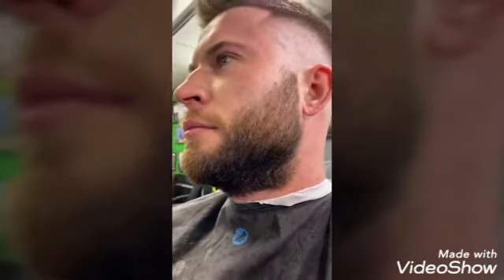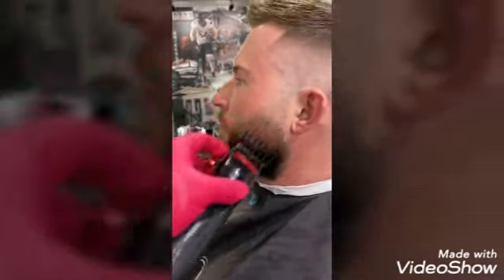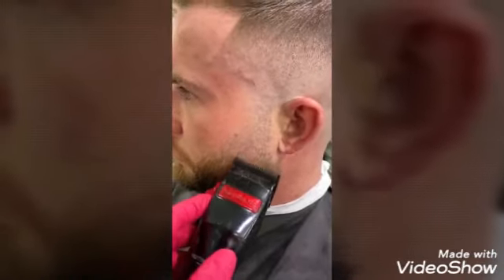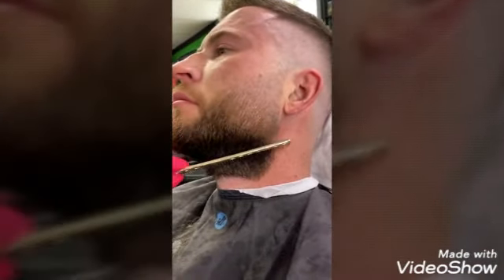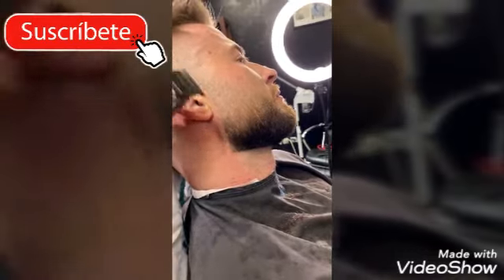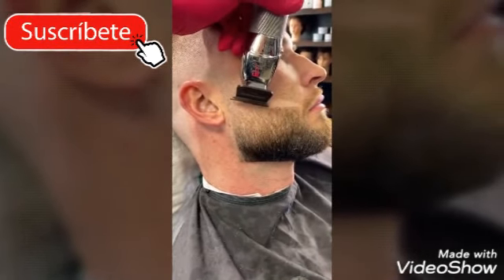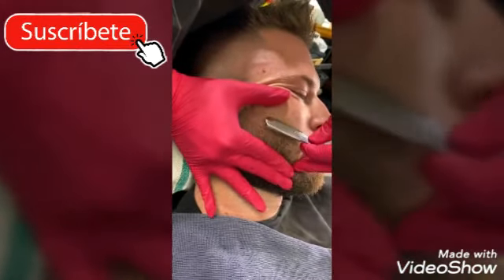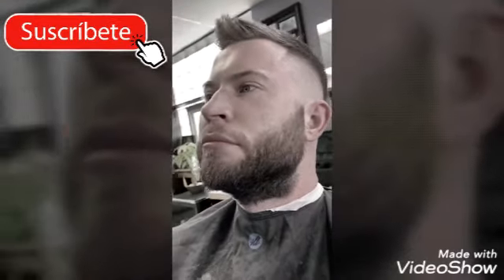Como recortar la barba / beard fade